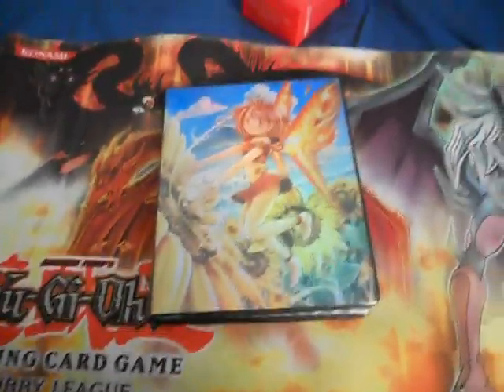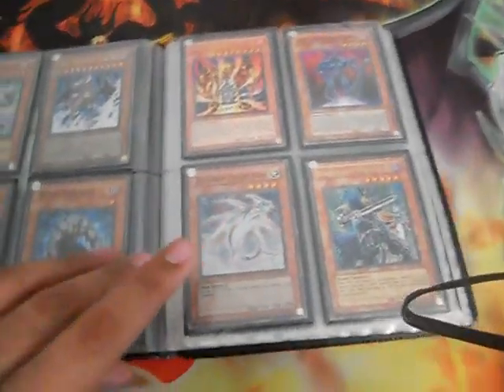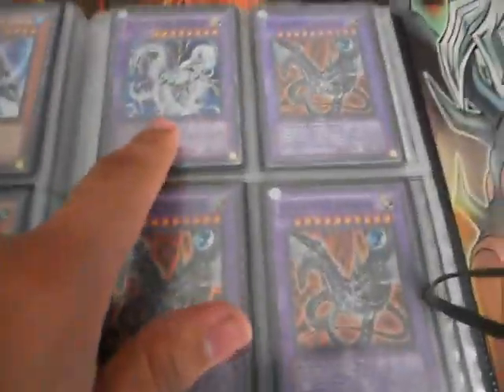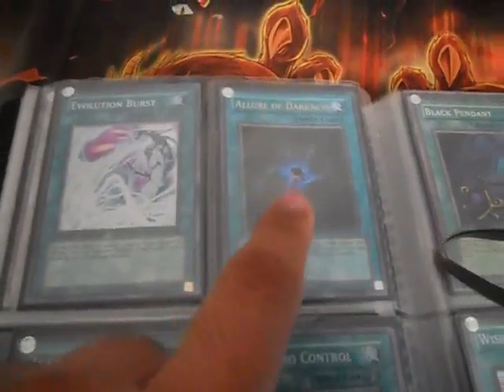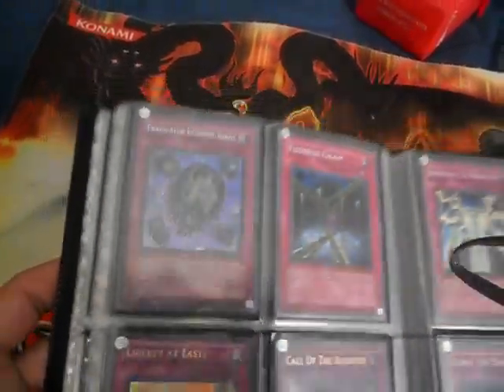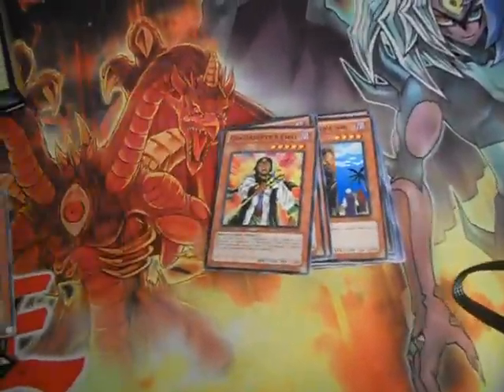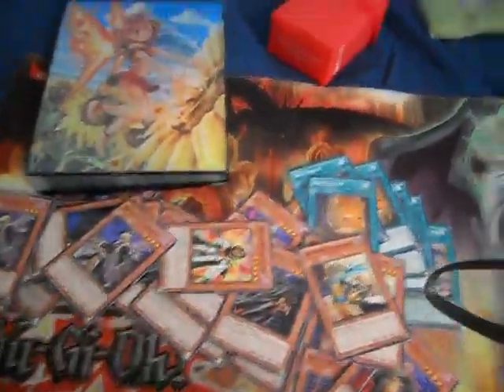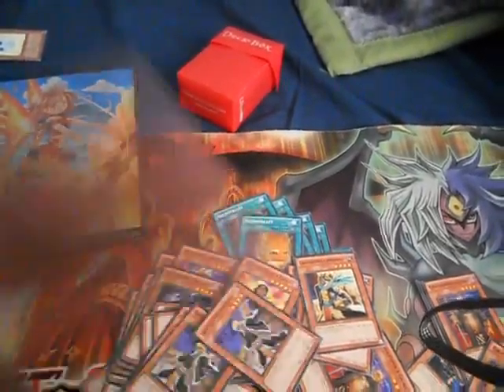Updated Trade Binder 1/16/11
My rules are on my channel.

My Wants:

1x Power Tool Dragon (Ghost Only)
1x Power Tool Dragon (Ultimate Only)
3x Morphtronic Celfon (Super or Common)
3x Morphtronic Magnen
3x Morphtronic Datatron
2x Morphtronic Boomboxen
3x Morphtronic Cameran
2x Morphtronic Radion
3x Morphtronic Clocken
2x Gadget Hauler
1x Gadget Driver
3x Morphtronic Accelerator
1x Morphtransition
2x Morphtronic Boarden
2x Morphtronic Slingen
3x Morphtronic Map
2x Morphtronic Forcefield
3x Morphtronic Remoten
2x Morphtronic Videon
3x Morphtronic Scopen
1x One For One (Rare or Super)
2x Morphtronic Bind
1x Morphtronic Magnen Bar
2x Morphtronics, Scramble!
1x Limiter Removal (Super)
2x United We Stand
2x Mage Power
1x Mirror Force (Common)